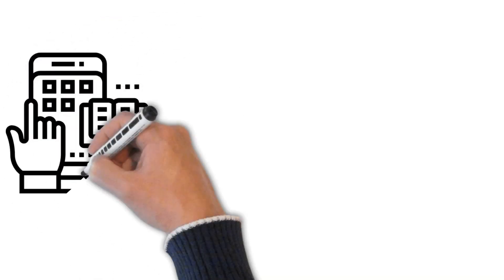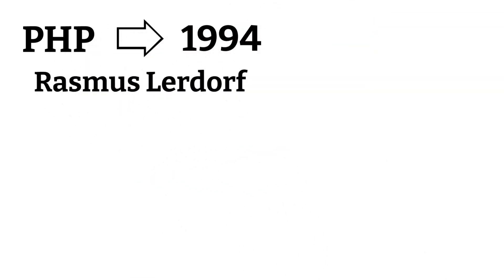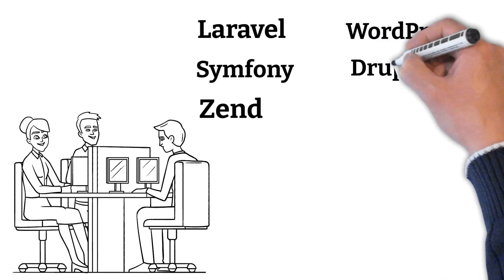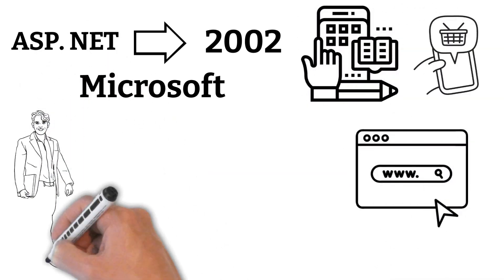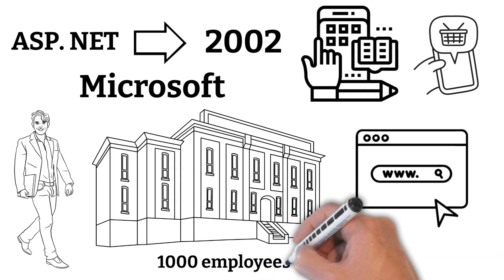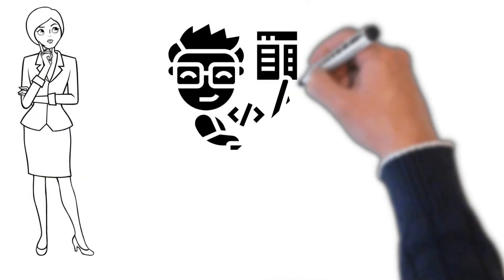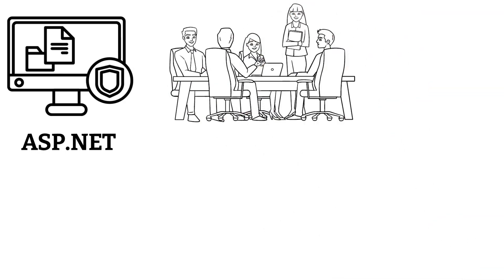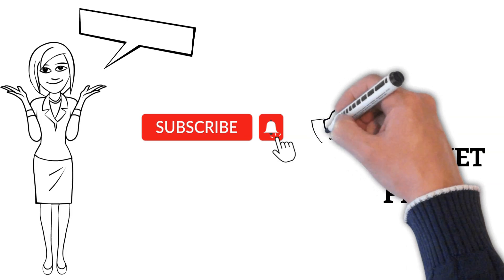PHP vs ASP.NET: what should you use for Software Development?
Do you want to build a software application? Then considering PHP or ASP dot net could be a good idea. Read our article for greater insights
But which technology should you use when. Let us have a look at it, in this video.

PHP is a programming language or scripting language which was created in 1994 by a person called Rasmus Lerdorf. It had very humble beginnings. And only small websites where built by it. PHP stood for personal home page in the beginning. This shows that its purpose was for smaller websites.

Nowadays many frameworks have been created. Such as Laravel, Symfony or Zend. And even very popular Content Management Systems such as WordPress or Drupal are based on PHP. Or even the most popular shop systems such as Magento.

ASP dot net on the other hand was created in 2002 by Microsoft. The main idea behind this framework was to build web applications. But from the beginning onwards the idea behind ASP dot net was to build medium to large scale web applications for enterprise clients. Enterprise clients are companies which are larger in size. For example companies with more than 1000 employees.

So there you can see the first big difference. PHP was built for smaller web applications. Nowadays it is also used for medium sized web applications.

And ASP dot net was intended to build bigger web software. But in reality ASP dot net is used to build medium sized software in large companies. So basically the same sized applications are being built with PHP as well as with ASP dot net.

But which technology should you use? If you are planning to build a new software from scratch which you want to offer to your clients. Then PHP might be the better solution.

If you want to build a medium sized web solution for your enterprise client, then use ASP dot net. Especially if those clients already use the dot net framework within their company.

With bot ASP dot net and also PHP it is possible to build very small applications. Both technologies offer simple tools to click, code and build small but effective software.

What is your opinion? When should ASP dot net or PHP be used?

Looking forward towards your comments.